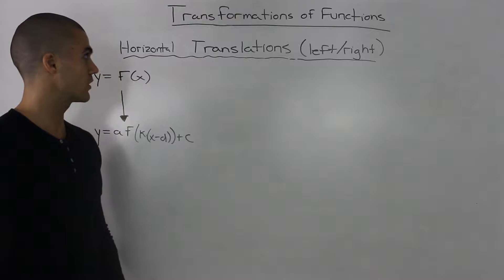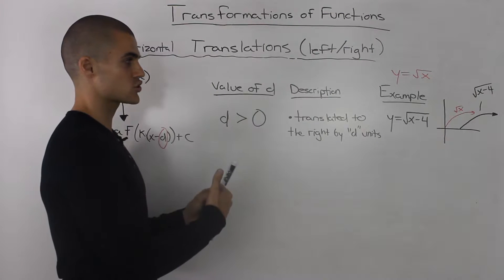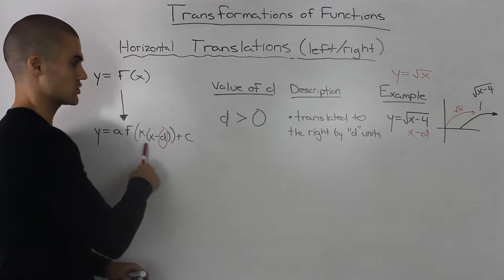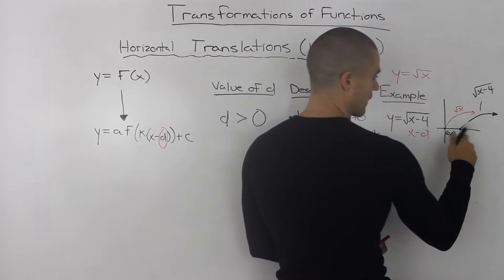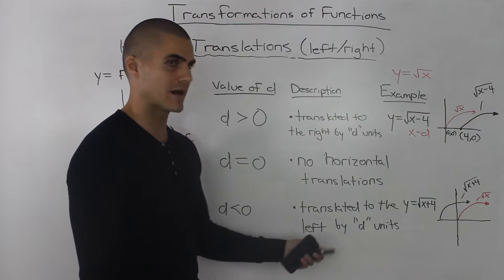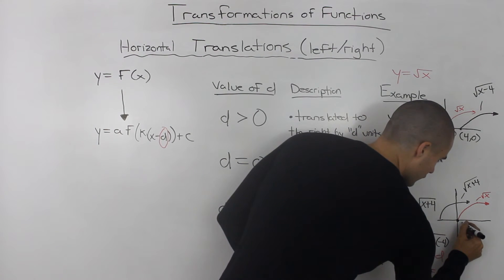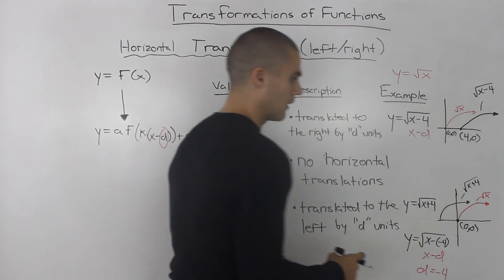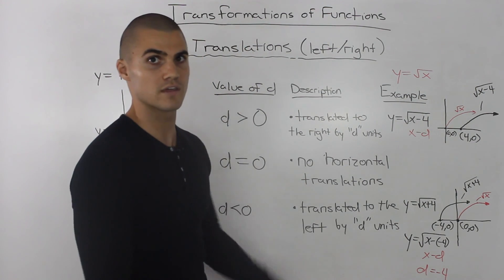MCR3U - transformations of functions - horizontal translation